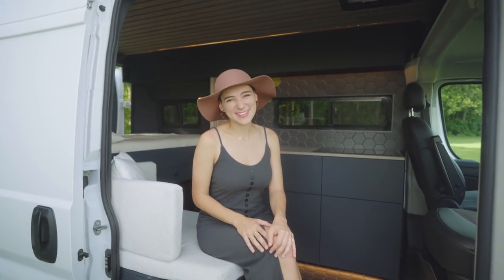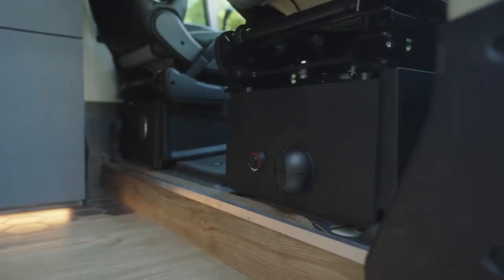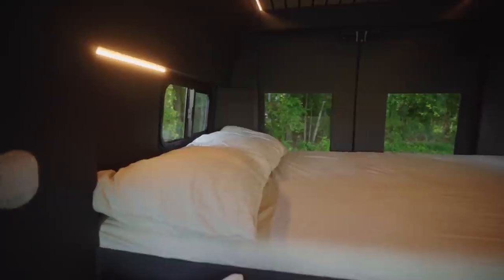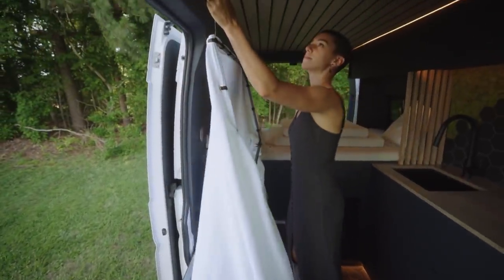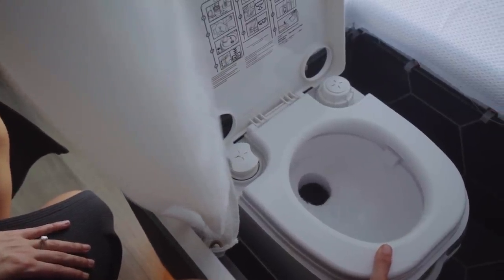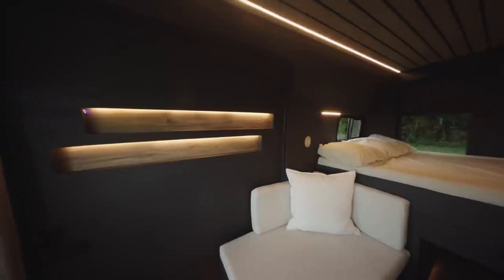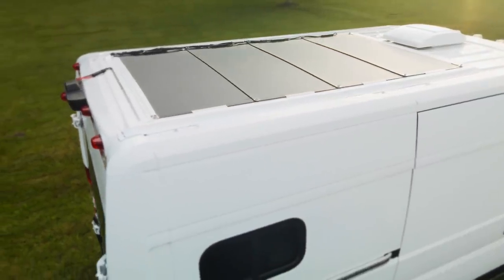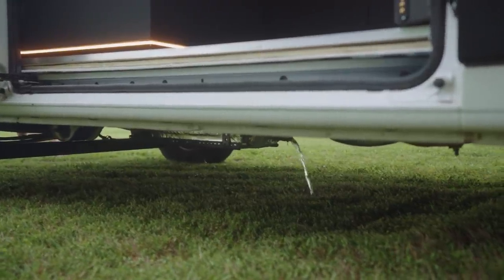VAN TOUR WITH HIDDEN SHOWER | Luxury Dark Modern Camper Van | DIY Tiny Home on Wheels for VANLIFE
Today we are so excited to be touring our newest dark build!

This van has been sold. Join our mailing list to be notified of future vans for sale

Touch Light Switches
Wall outlets
Shower Hose
Shower Head
Water heater
HepvO Waterless trap
Freshwater tank
Gray water tank(s)
Shower Curtain (similar)
Shower curtain hangers
1800W induction cooktop
12v Water Pump
Accumulator Tank
Water filter
Upper Cabinet Hinges
Upper Cabinet Struts
Upper Cabinet Latches
Maxxair Vent
Table Drawer Slides
Webasto 2kw Gasoline Heater
Grey Tank Ball Valve
Water Warmer Matt

POWER
VIctron Charge controller
Victron DC to DC
2200W Pure Sine Inverter
Flexible solar panels
Solar Entry Port
lifepo 4 Batteries
Blue Sea 120V Breaker Panel
Inverter/120 Accesory connections
Blue Sea on/off Switch
Buss Bars
Blue Sea 12v Fuse Boxes
2 Way Switch (Gray Dump)
20A Accesory Switches
usb/12v Ports
4/0G Wire
2/0G Wire
OFC BLACK 4G
OFC RED 4G
OFC 8G Wire
OFC 10G
12G Wire
14G Wire
16G Wire
Wire Loom
175A Fuse
150A Fuse
30A Fuse
40A Fuse
60A Fuse
Copper Lugs SM
Copper Lugs 4/0G
Copper Lugs 2/0G
Butt connectors SM
Spade Connectors

TOOLS
Liteband Headlamp
Reciprocating Knife
Track Saw:
Jig Saw:
Recip Saw:
Impact Drill & Drill Set:
Pocket Hole Jig:
Angle Grinder:
Nail Gun & Air Compressor Kit:
Miter Saw (Bought Used):
Table Saw (Bought Used):
Hydraulic lug crimper
Mounting straps
Rivnut tool
ZIP TIE MOUNTS